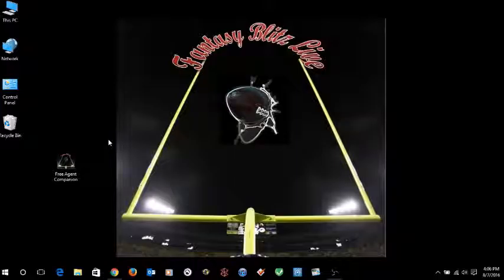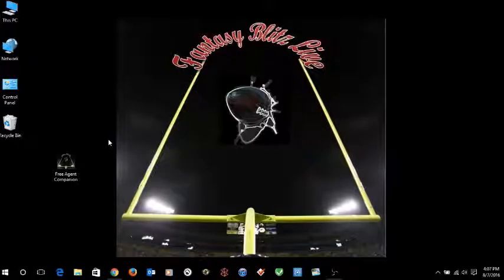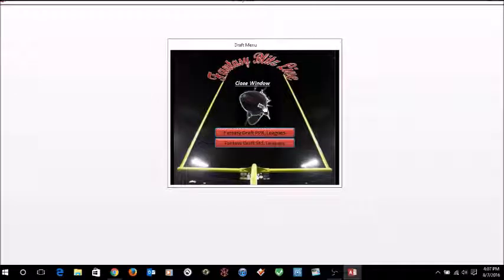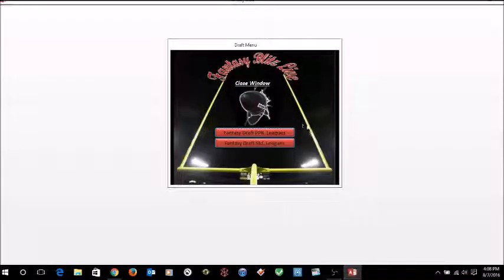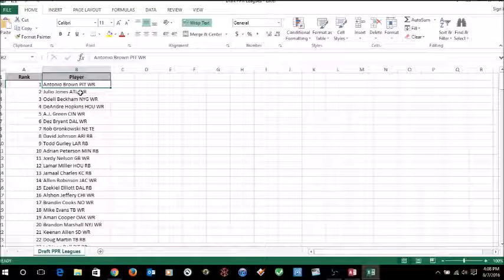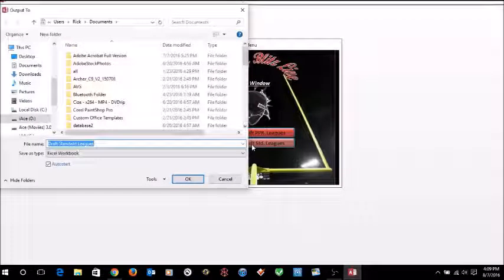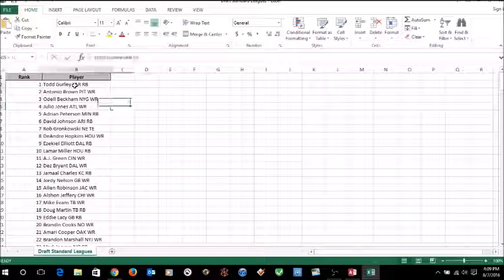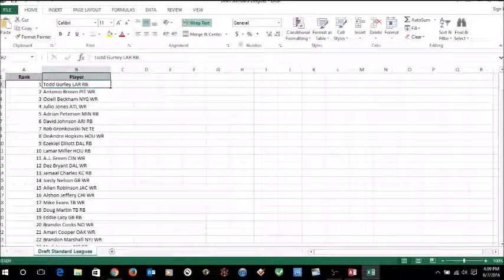NFL Fantasy Football 2016 Draft Made easy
Strengthen your NFL Draft plan by using our software to successfully draft your NFL fantasy team